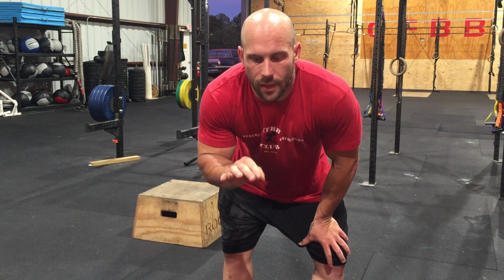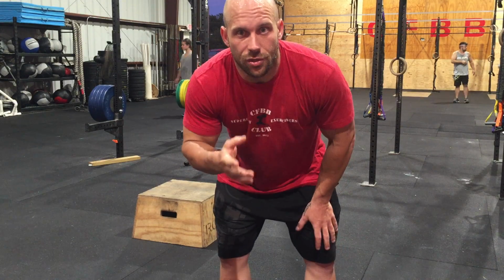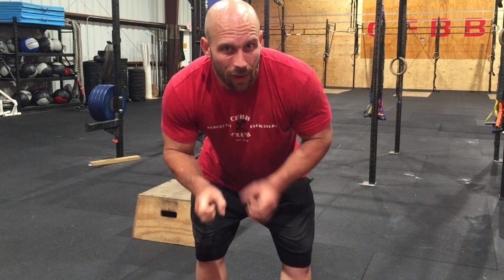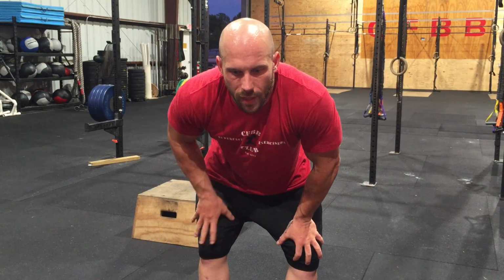Ground Force Reaction? Muscle Elasticity?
Pimpin Mother Nature Pt. 1